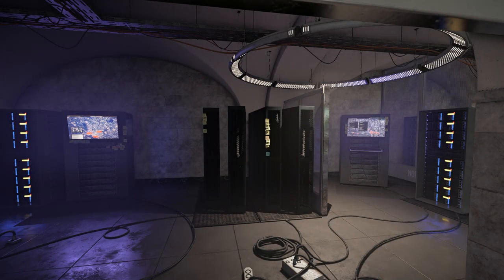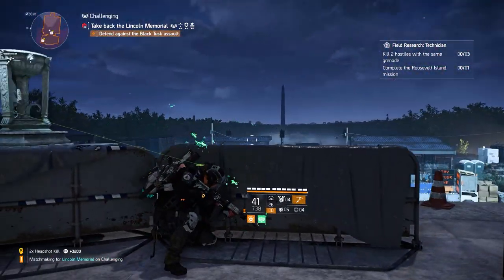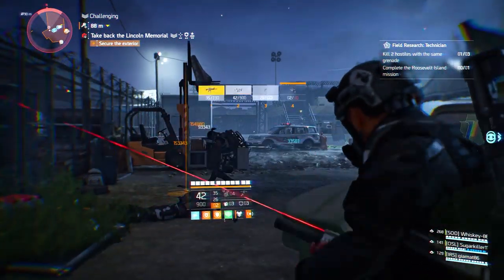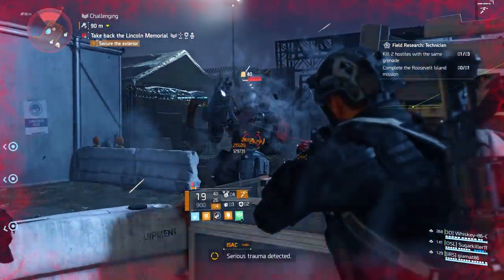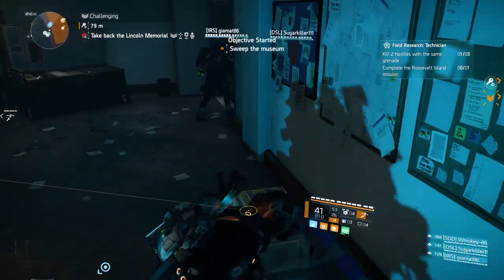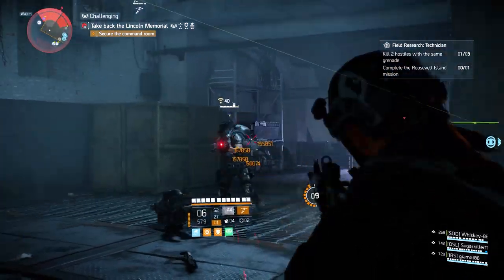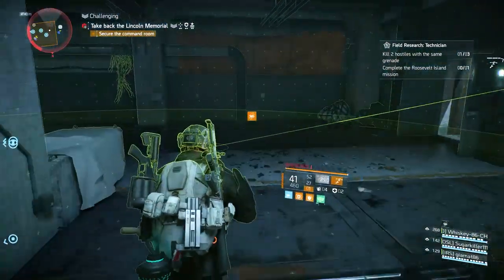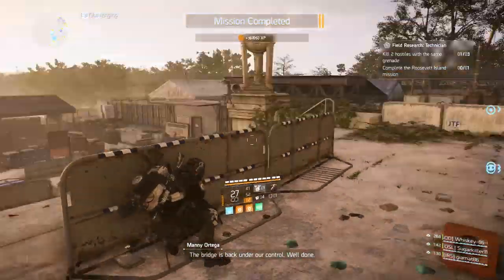The Division 2 | Invaded Lincoln Memorial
After defeating the three major hostile factions of Washington D.C., Black Tusk started a full-scale invasion and forcibly seized control of the Capitol as the factions were weakened. Capturing strategic positions and former headquarters Black Tusk claimed the resources and attempted to hinder the Division in anyway possible.

LET'S PLAY
• Ep. 1 - Dawn's Early Light
• Ep. 2 - Grand Washington Hotel
• Ep. 3 - Jefferson Trade Center
• Ep. 5 - Air and Space Museum
• Ep. 10 - Potomac Event Center
• Ep. 11 - Federal Emergency Bunker
• Ep. 12 - District Union Arena
• Ep. 16 - Camp White Oak
• Ep. 17 - Manning National Zoo
• Ep. 18 - Kenly College Library
• Ep. 19 - Kenly Student Union
• Ep. 20 - NSA Security Alert
• Ep. 21 - Aquarium Civilian Rescue
• Ep. 22 - Nelson Theater Hostages
• Ep. 23 - National Bond Armory
• Ep. 24 - The Pentagon Intro
• Ep. 26 - DARPA Research Labs
• Ep. 27 - Coney Island Ball Park
• Ep. 28 - Coney Island Amusement Park
• Ep. 29 - Detention Center Rescue
• Ep. 31 - Marina Supply Route
• Ep.
• Ep. 33 - Warlords of New York | City Hall
• Ep. 34 - Warlords of New York | James Dragov
• Ep. 35 - Warlords of New York | Javier Kajika
• Ep. 36 - Warlords of New York | Vivian Conley
• Ep. 37 - Warlords of New York | Theo Parnell
• Ep. 38 - Warlords of New York | Aaron Keener
• Ep. 39 - Operation: Dark Hours